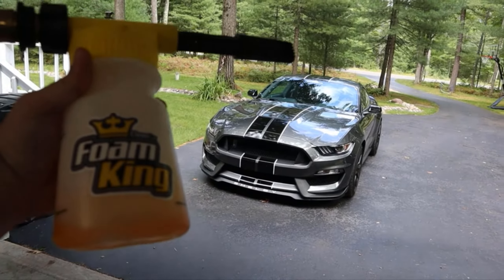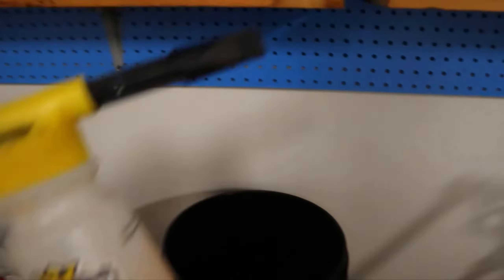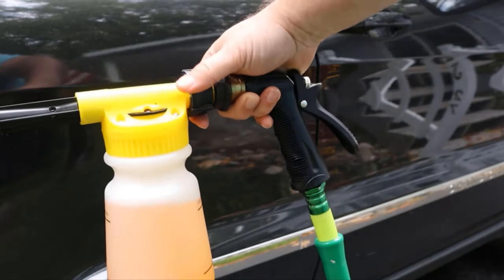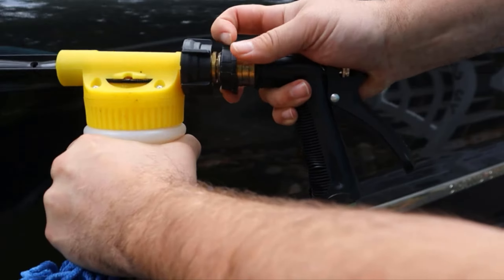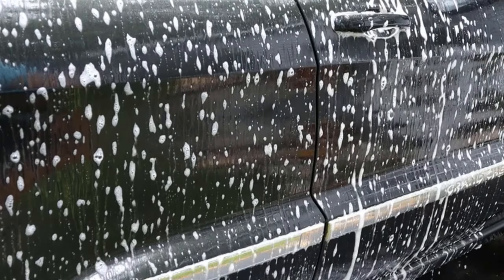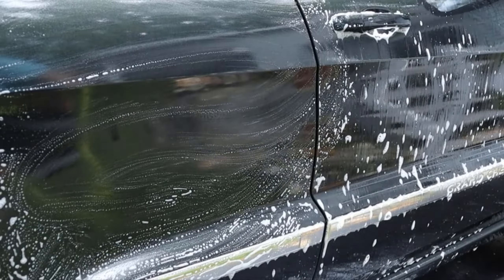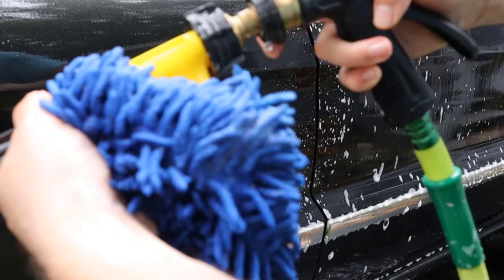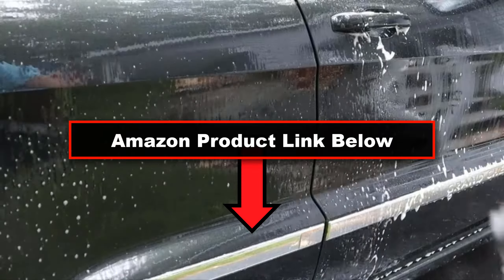Best Hose Only Foam Cannon Soap Sprayer - Amazon Foam King Product Review (No Power Washer Needed)!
In today's video I'll review the Foam King, foam cannon soap sprayer that you can hook directly to your hose (no power washer needed) that I purchased from Amazon.

AMAZON PRODUCT LINK:
- Foam Cannon

OTHER POPULAR AMAZON PRODUCTS I'VE REVIEWED:
- GoSports Pool Table
- LifeVac Rescue Mask
- Invatech Mosquito Fogger
- 90K Lumen Flashlight
- HB Can Opener

AMAZON PRODUCT DESCRIPTION:
Clean Car USA Foam King Foam Gun Car Wash Sprayer - Connects to Garden Hose - Ultimate Scratch Free Cleaning - Snow Foam Blaster - Foam Cannon Car Washing Kit

RJ here, and I just want to let you know that I believe in transparency; that said, I want to let you know that the Amazon links I provide may allow me to earn an affiliate commission for any purchases you happen to make.

Please note that I have not been given any free products, services or anything else by these companies in exchange for producing video reviews for their products. The products were purchased by me through Amazon directly and reviewed based upon my own personal ownership experience.

RJ